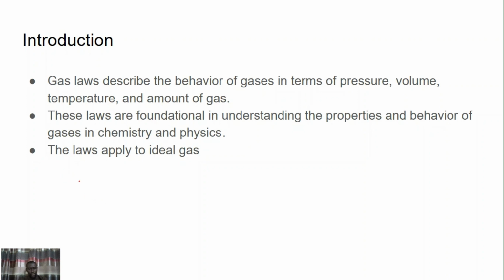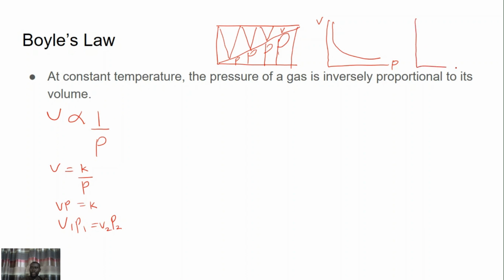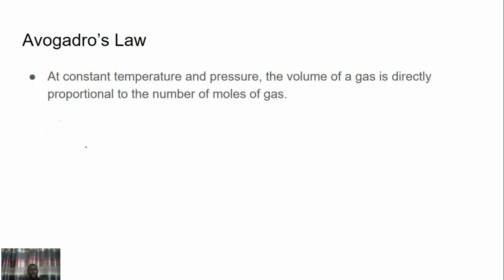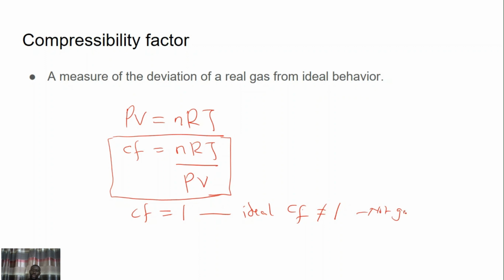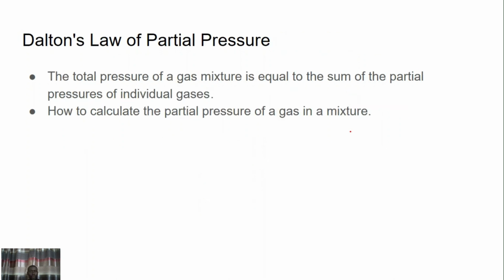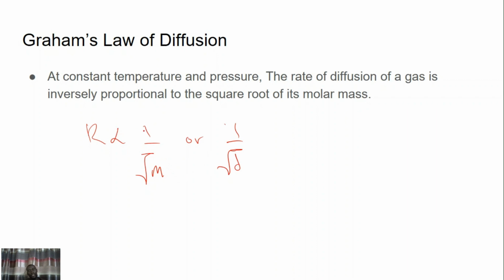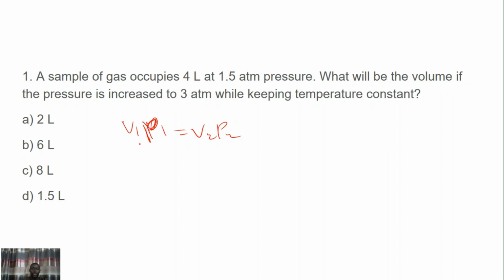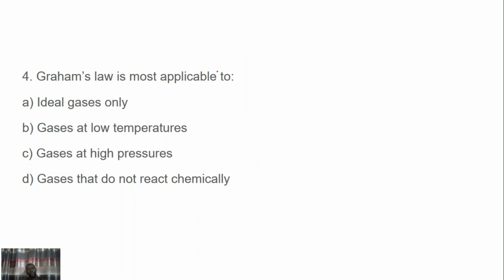JAMB UTME CHEMISTRY - Gas laws + Likely Questions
Boyle's Law, Charles's Law, Ideal Gas Equation, Avogadro's Law, Graham's Law, Dalton's Law as required in the JAMB UTME syllabus. The lesson is concluded with practice of the likely questions on the topic.